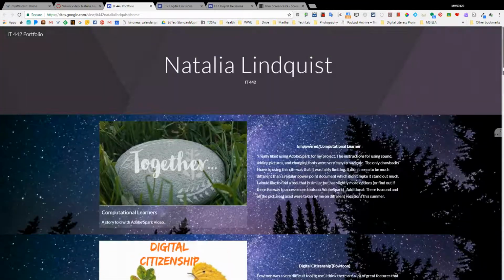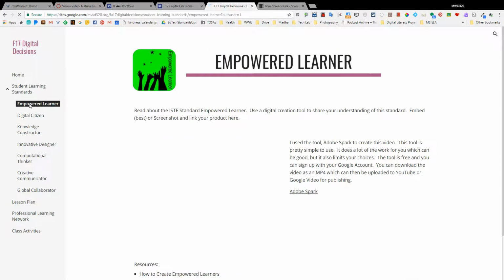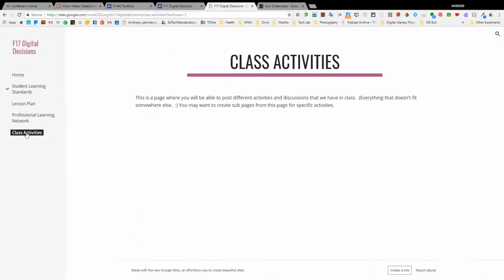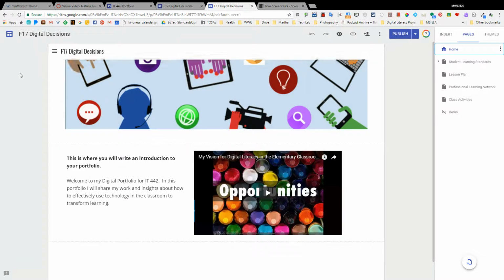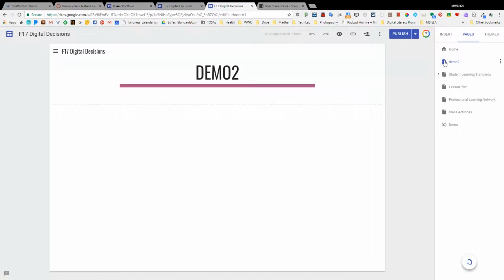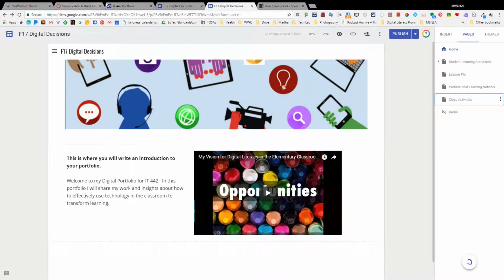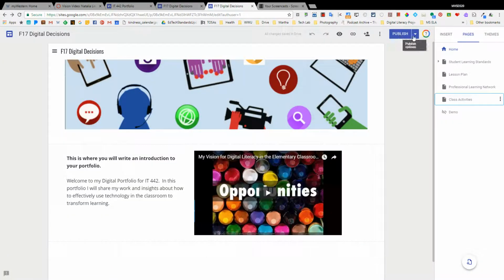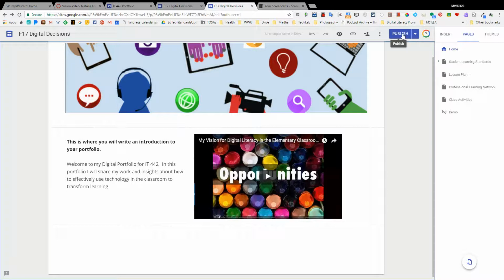Dec 5, 2017 1:09 PM